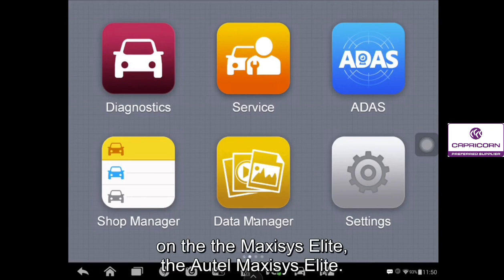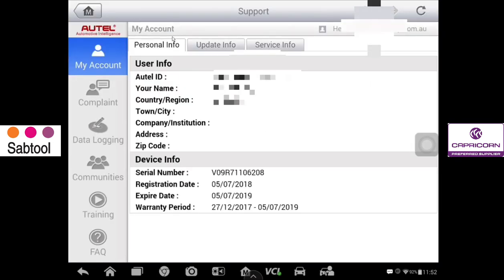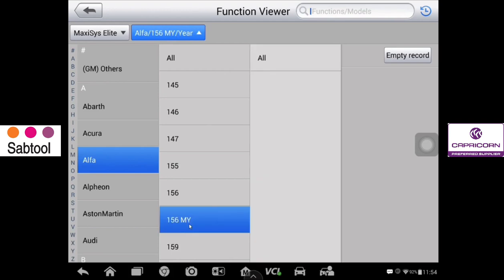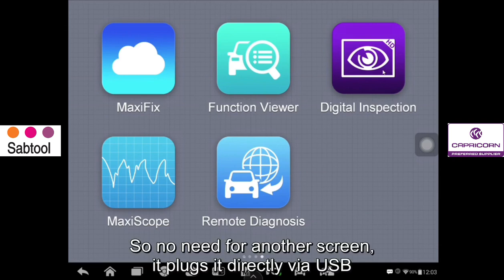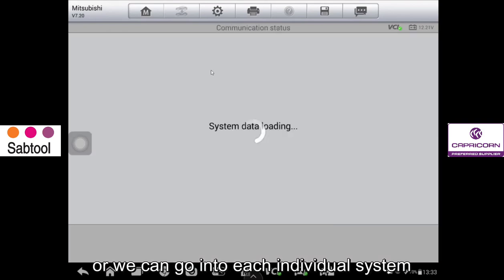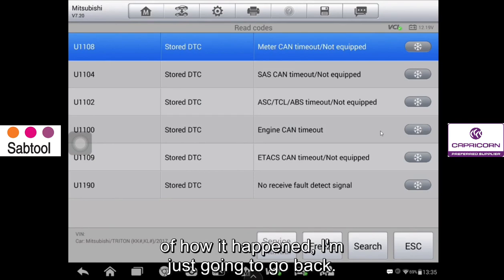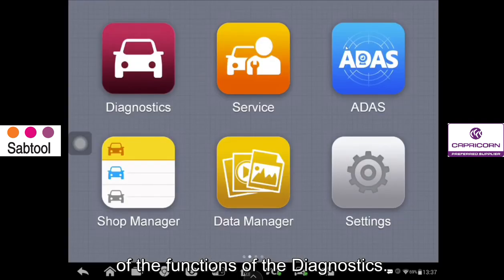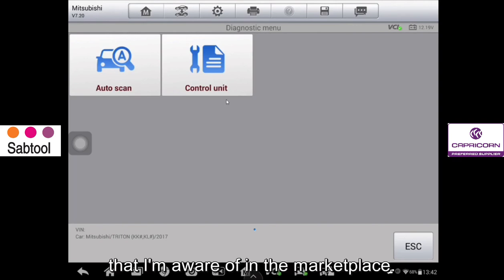Sabtool Autel Elite Review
Autel Elite Overview of Functionality